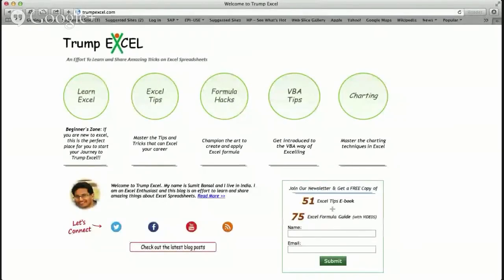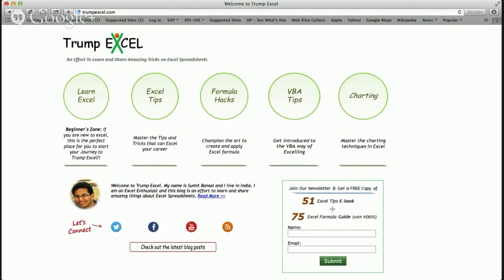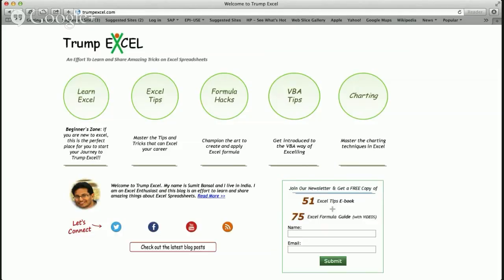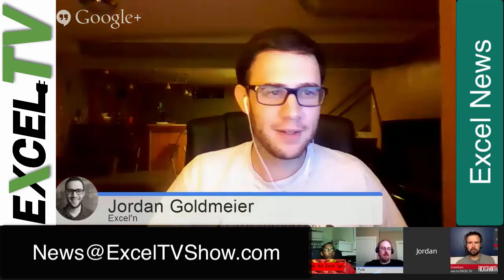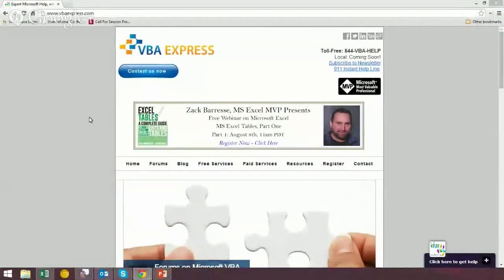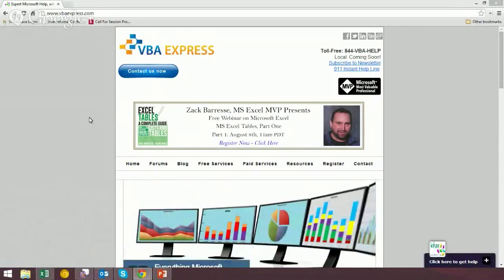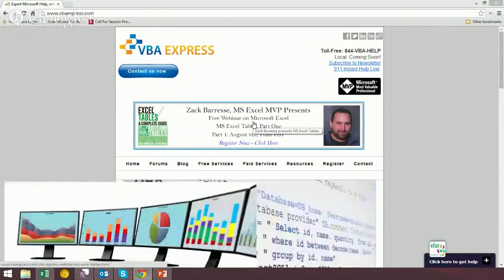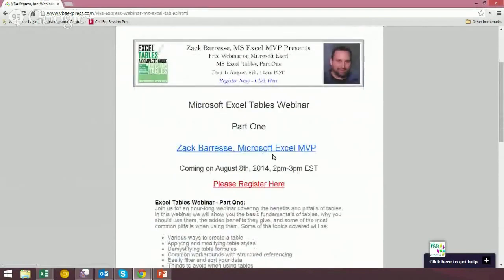Sumit Bansal earns an Excel MVP and ExcelTables.com is LIVE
This week, Sumit Bansal of TrumpExcel.com earns an Excel MVP award.  Congrats Sumit.  Also Excel MVP Zack Barresse did a free webinar at VBAExpress.com on August 8th and Zack also launches his new website ExcelTables.com.  Check it out.  Also, get on Ken Puls newsletter list...  its monthly(ish).

Google Plus:
Oz Du Soleil: